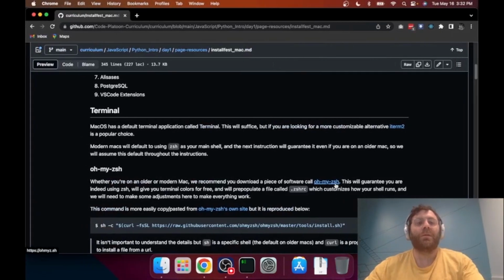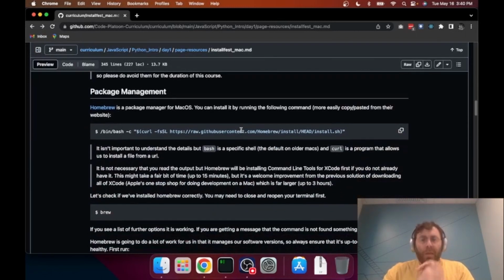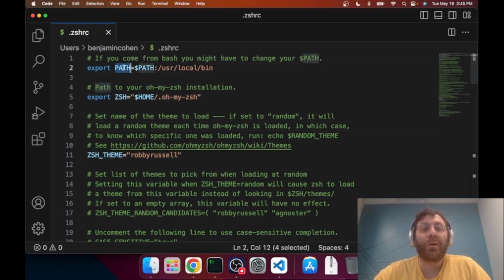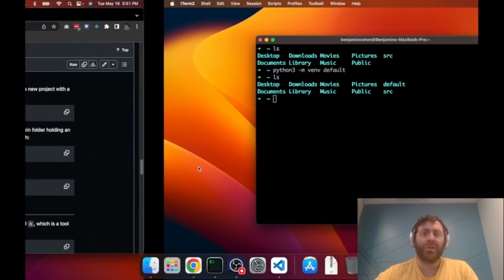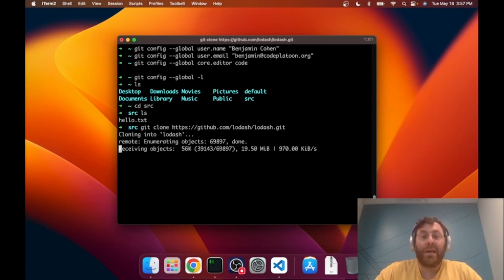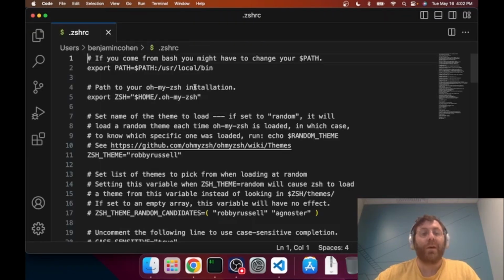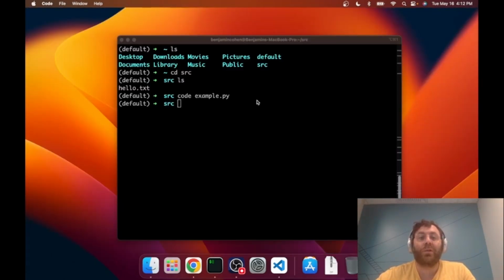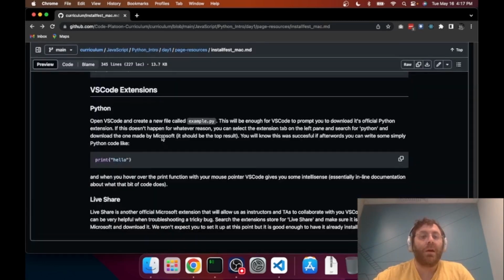W1D1: Installfest - MacOS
All Platoons
05/22/23

00:00 Intro to Installfest
00:30 Terminal, installing iTerm2
01:38 Installing oh-my-zsh
03:22 Install VS Code
04:41 Installing Homebrew
10:28 Installing Python
12:23 Creating a virtual environment with Python
14:48 Installing Node
16:42 Git and Github (gh)
21:38 Set Up Aliases and default Python venv in ~/.zshrc
25:30 Installing PostgreSQL
26:48 Installing VScode Extensions